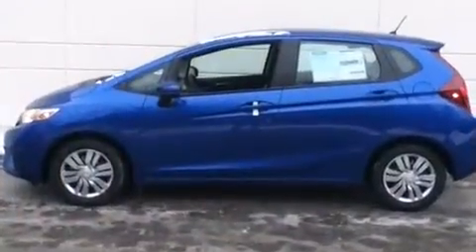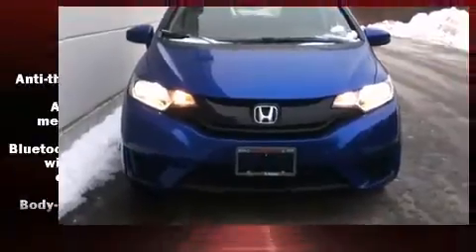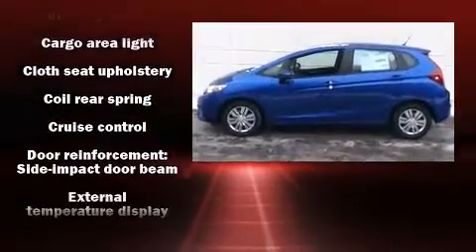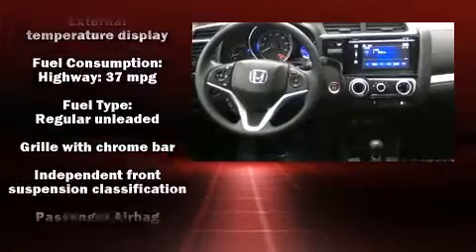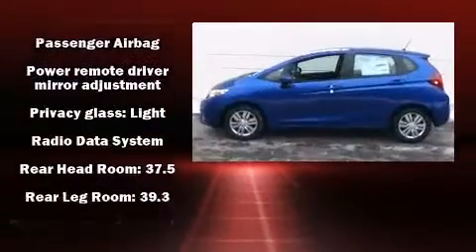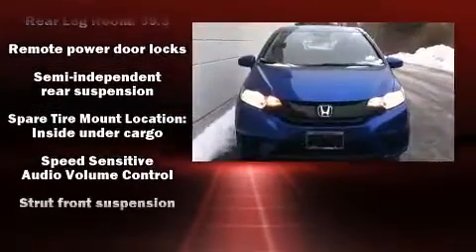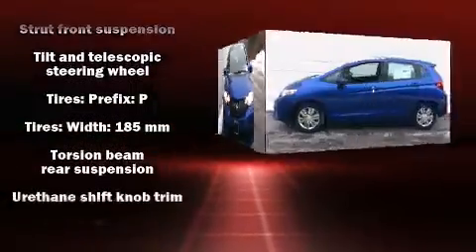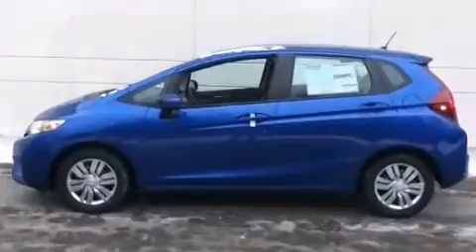2015 Honda Fit LX in Bow, NH 03304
Grappone Honda
519 Route 3A

Discerning drivers will appreciate the 2015 Honda Fit. This 4 door, 5 passenger hatchback offers the latest in technological innovation and style. It features a standard transmission, front-wheel drive, and an efficient 4 cylinder engine. Top features include a split folding rear seat, a tachometer, air conditioning, telescoping steering wheel, power door mirrors, power windows, rear wipers, and more. Storage solutions are integrated throughout the interior, demonstrating thoughtful attention to detail. Honda also prioritized safety and security with features such as: head curtain airbags, front SIDE impact airbags, traction control, brake assist, a security system, and ABS brakes. Electronic stability control ensures solid grip atop the road surface, no matter how challenging the driving conditions. You will have a pleasant shopping experience that is fun, informative, and never high pressured. Please don't hesitate to give us a call.